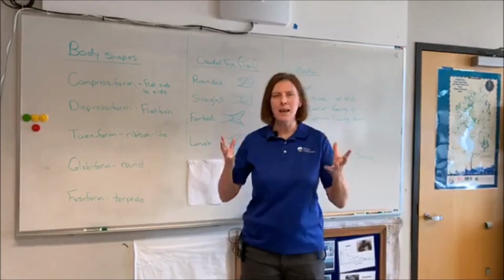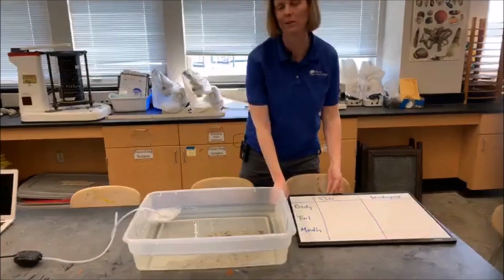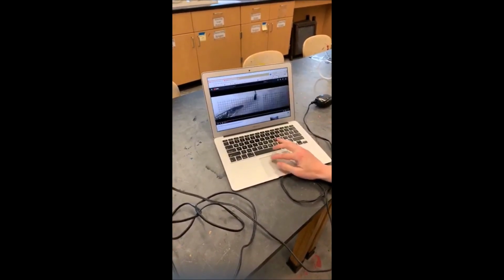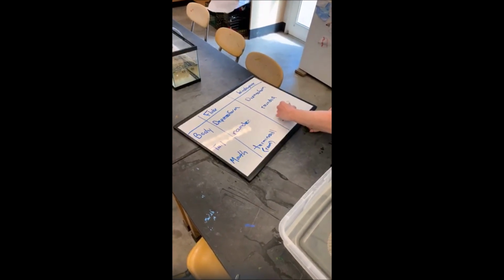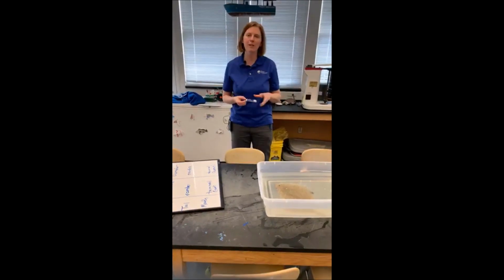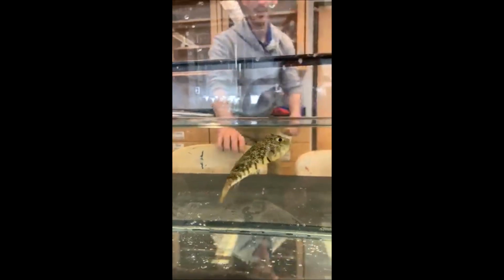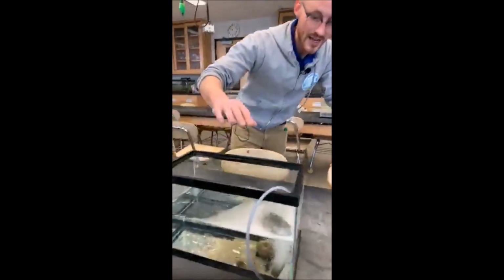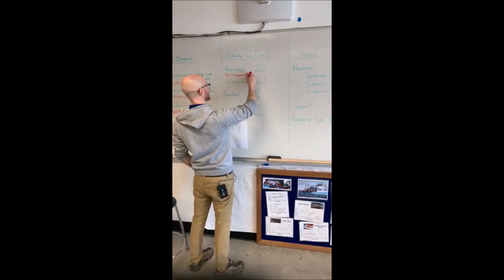Anatomy of Local Fish in Long Island Sound: Form & Function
Activity Worksheet to go with this video:

Molly and Kyle look at six different fish species found in Long Island Sound.  Learn how their body form can relate to the function of that species. Looking closely at tail shape, body shape and mouth can give you hints into the lives and behaviors of these animals.